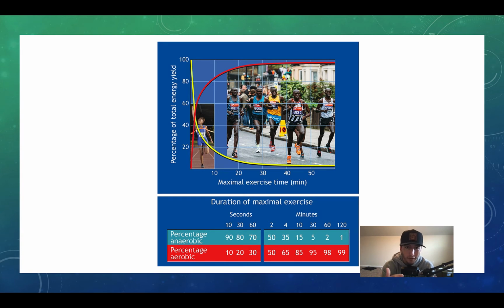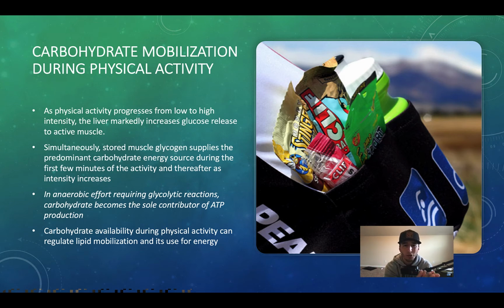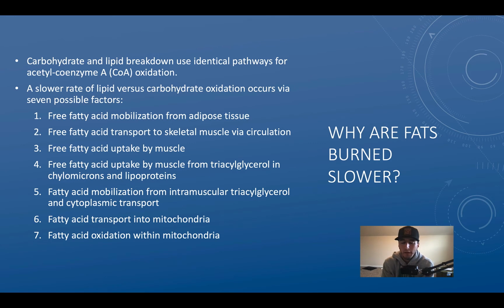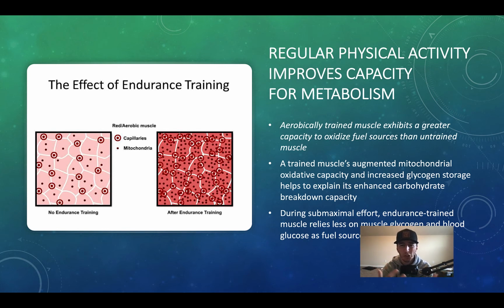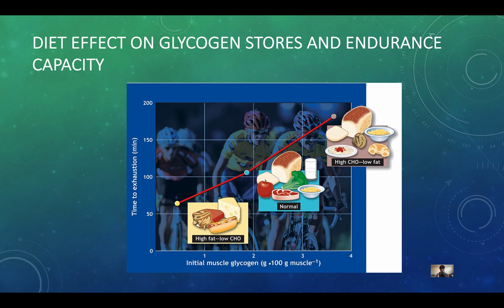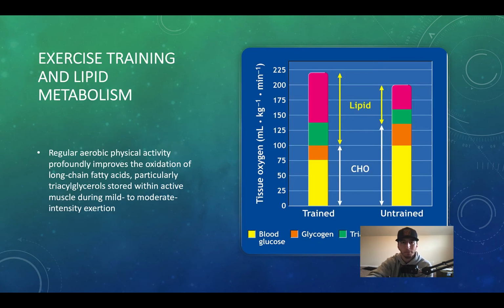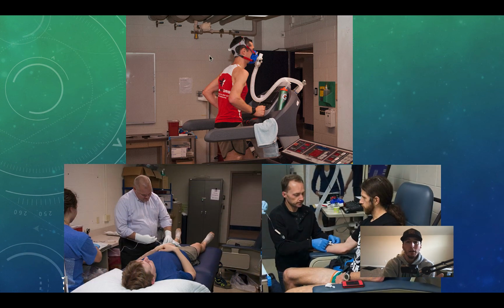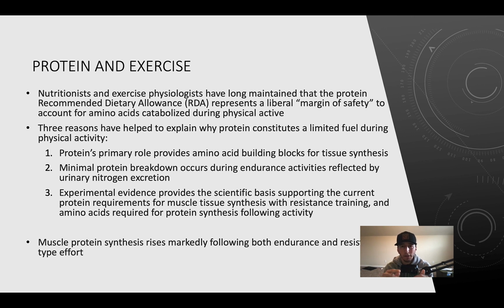What is burning when!